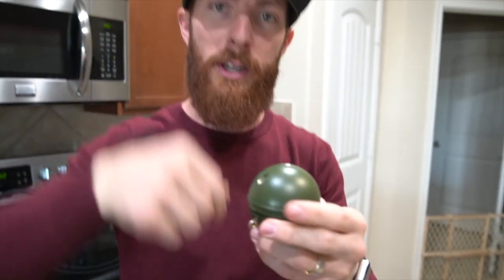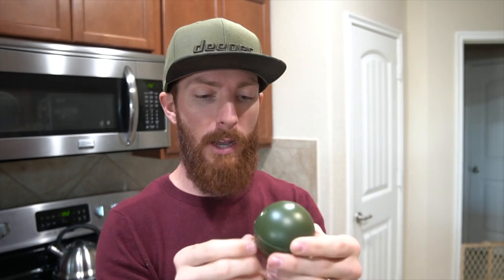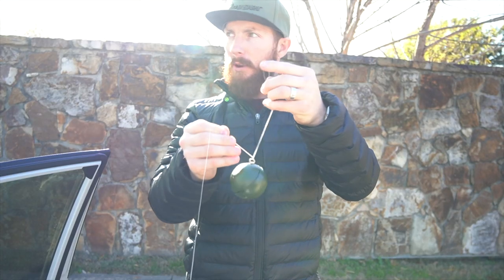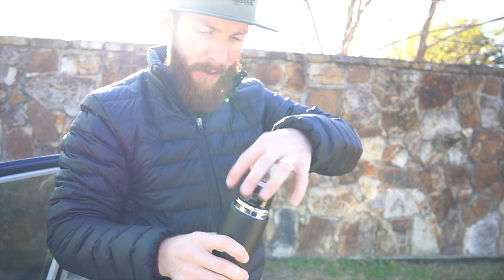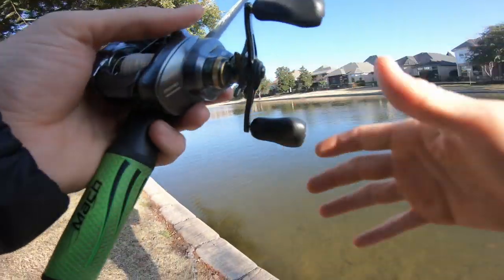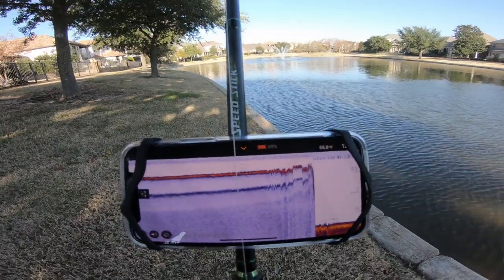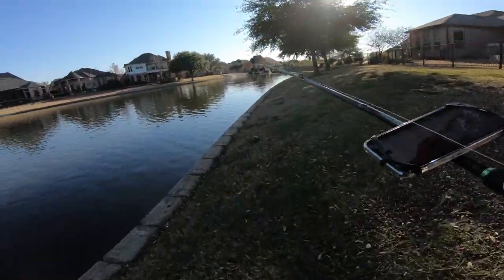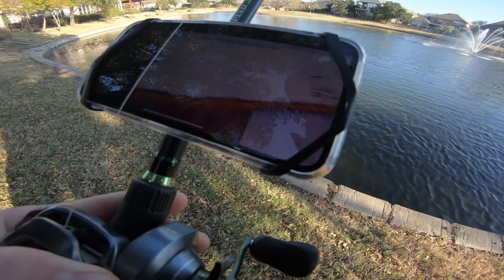DEEPER CHIRP FISH FINDER (SONAR) REVIEW! THIS THING IS SICK 🔥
BUY DEEPER SONAR HERE 👇🏼

Where to BUY all baits used in today’s video 🤘🏼

NEW SONY A6400